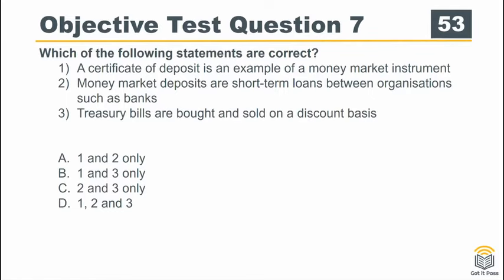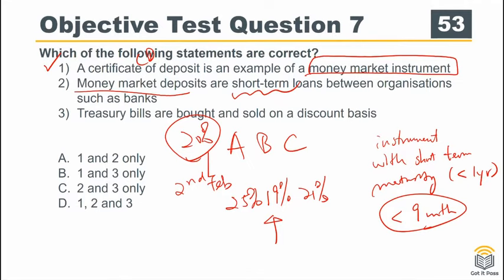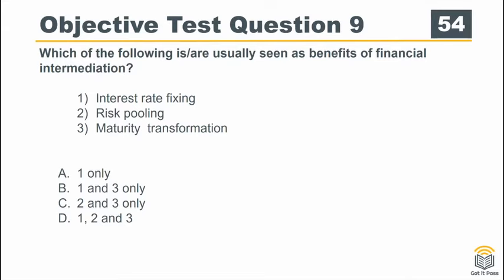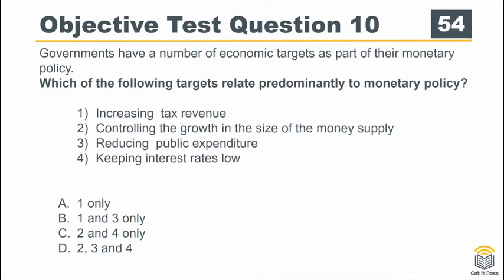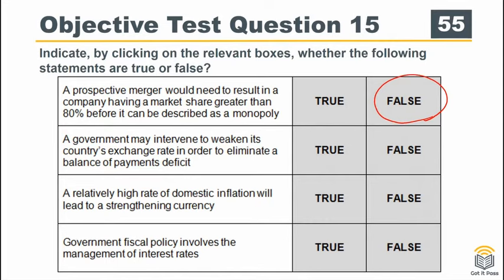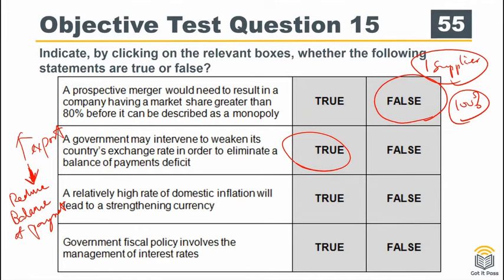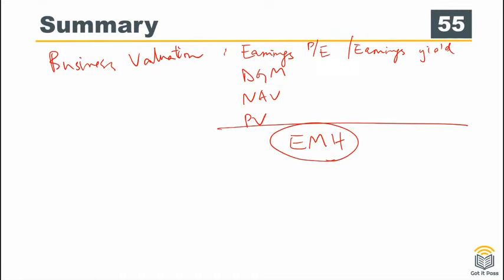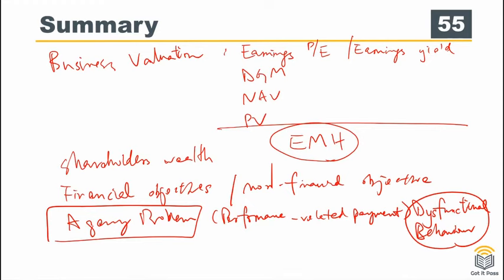ACCA F9 1803 Revision Class 7 h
It is the second part discussion of financial management environment objective test questions.

The first question is asking the concept of money market instruments.

Next, we discuss about what are the benefits of financial intermediaries.

The third question here is sharing to you about what are the targets of monetary policy.

Last question is asking students to state true or false for each statement.  Statements topic includes competition policy, government intervention, exchange rate and fiscal policy.